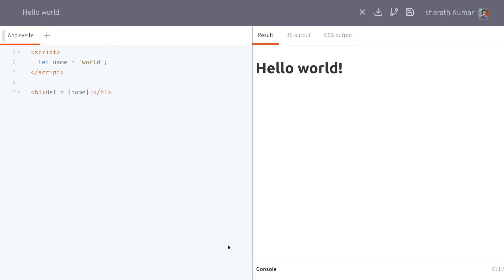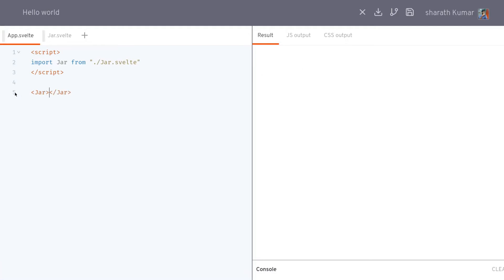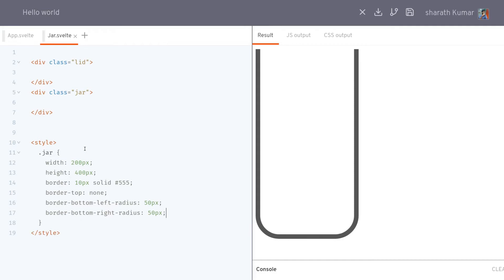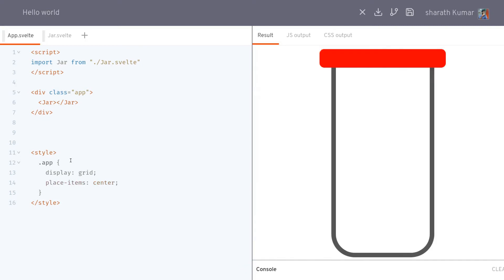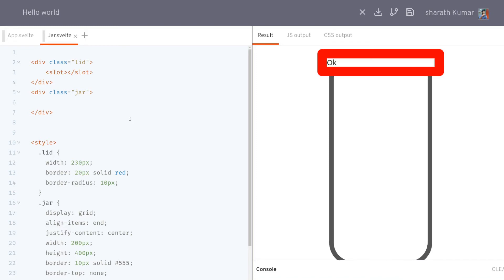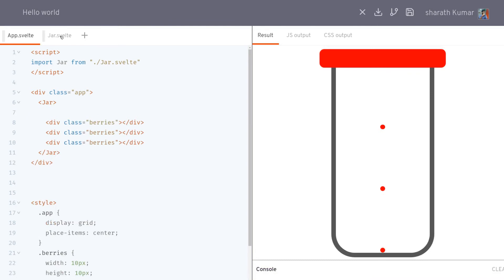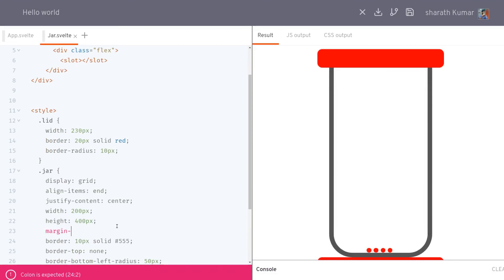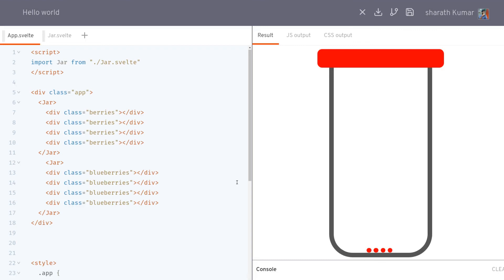Svelte Slots - Svelte Tutorial 14.1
Svelte slots are a way to add child elelments to Svelte components. Just like we can have child elements in a HTML division, we can have child elements or components in a Svelte component.

The way we do this is by using a slot which is defining a place for the child elements.

Svelte slots can be really useful in building different layouts on a website. Building repeated cards etc.

In this video I have used Svelte slot to create a Jar and put fruits in it. This may be a bizarre example but I think it clearly explains the concept in a simpler way. I guess users can remember this for a long time.